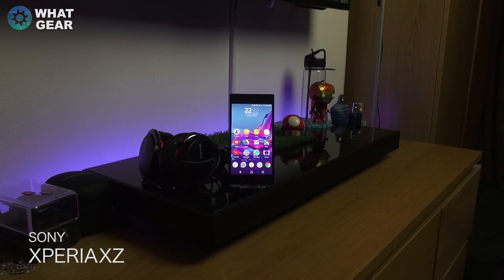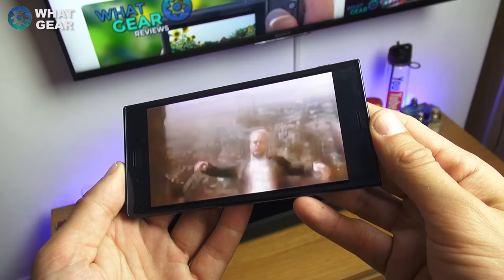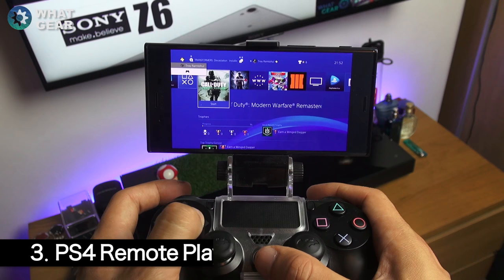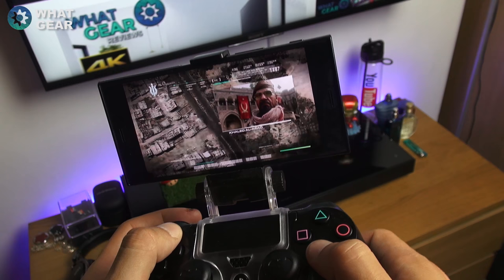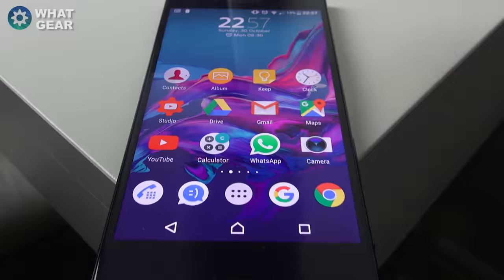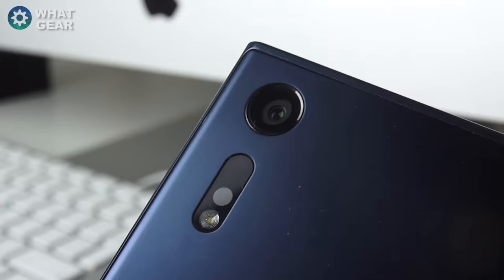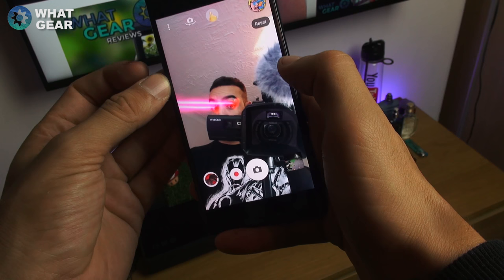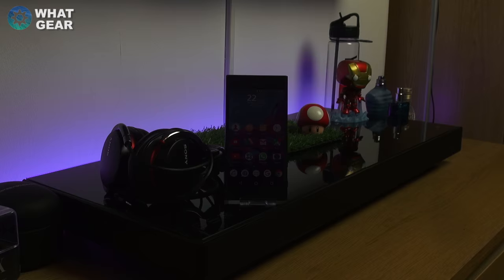Xperia XZ Top 5 Features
It's another WhatGear Top Five Favourite Features Final Countdown! this week its the Sony 2016 Flagship Xperia XZ. See what I consider to be the top five features.

Do you like STAR WARS? then you might want to check out this video of me telling some really bad Star Wars Jokes at Madam Tussauds London